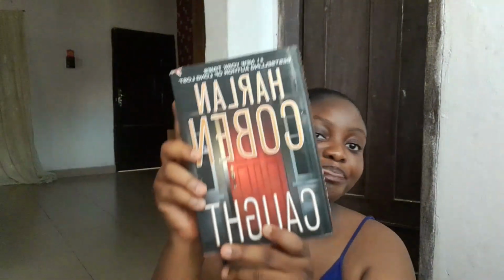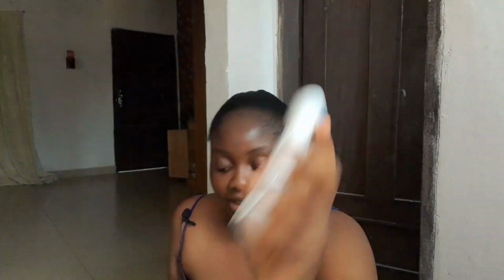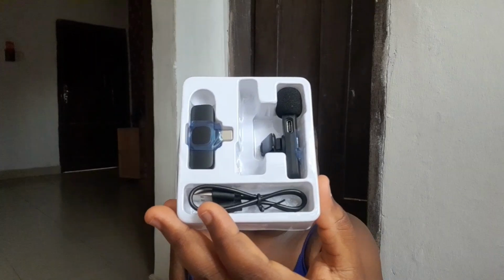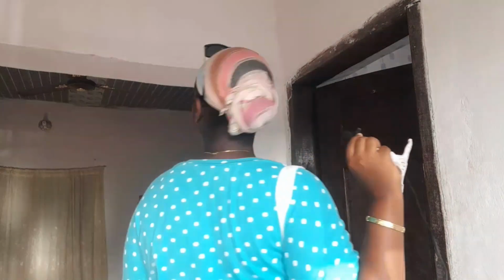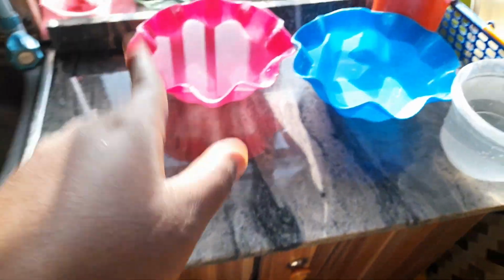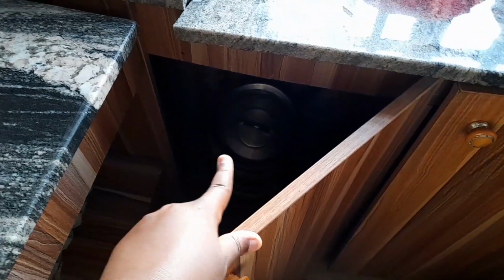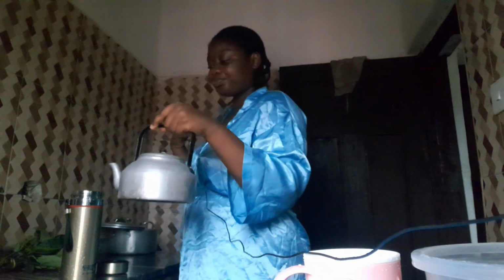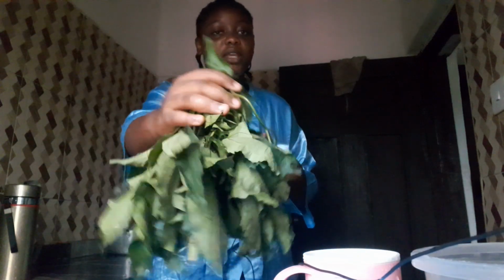Precious living #22: PERIODS are from HELL + Huge unboxing haul + my kitchen tour +ABSU Living &more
I'm open to work with different brands 🤎

 when I'm not on YouTube you can find me here 👇🏾

Thank you so much for finding me worth watching 😊

I also have a youtube series called GIRL TALK WITH P , i post my series every Friday, its everything about self development, romanticing your life and becoming the girl of your dreams... if that interests you ,check out my girl talk playlist

frequently asked questions:

📍what do I film with : Samsung A21s

📍what do I edit with : capcut,  snap seed and pics art

tags please ignore:

daily vlogs , orji precious vlogs  ,orji precious  ,  Abia state University, glow up video ,University student resumption vlog, life in Abia state, Nigeria University student lifestyle, lagos living, weekly vlogs , relaxing vlogs ,Nigerian youtuber, Nigerian content creator, a day in my life, a day in the life of a content creator , perfume shopping , unboxing books, unboxing vlog .